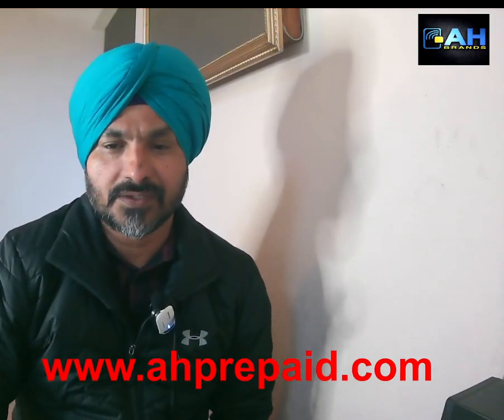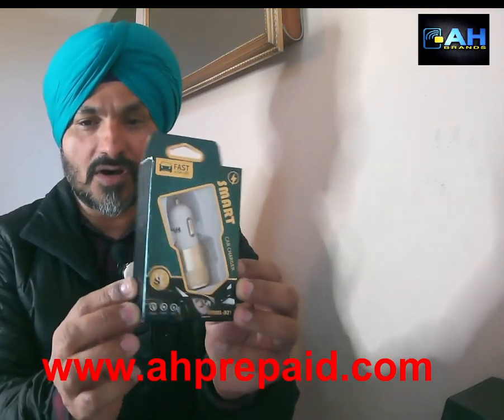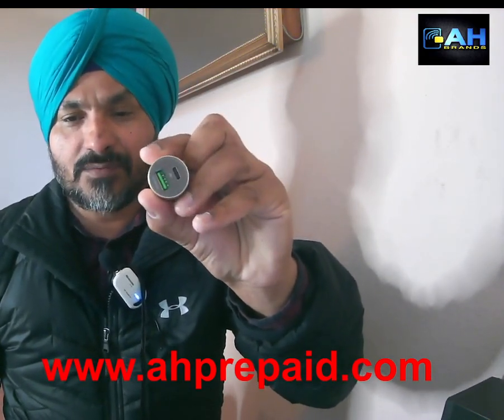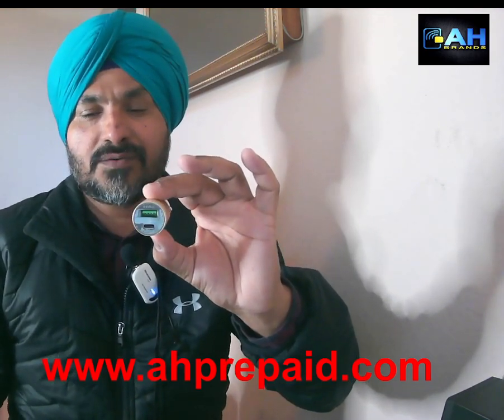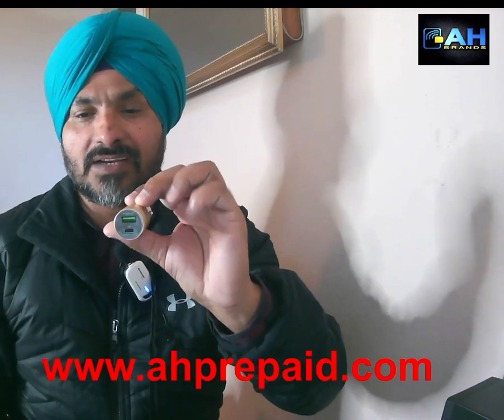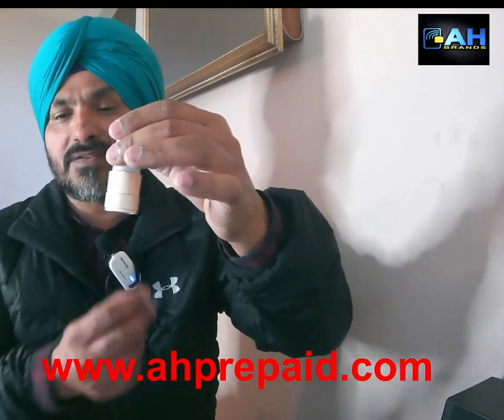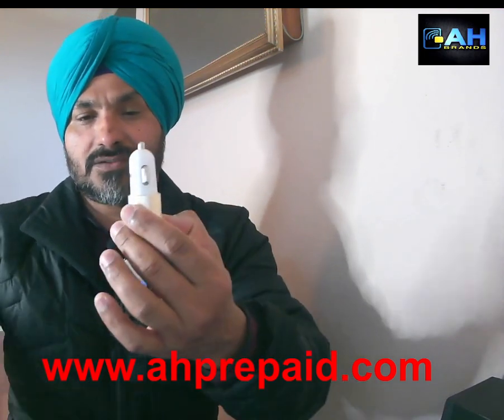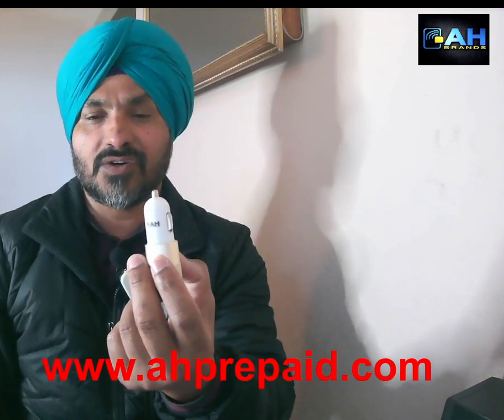Why You should Sell Smart Car Charger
Smart car charger information 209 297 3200